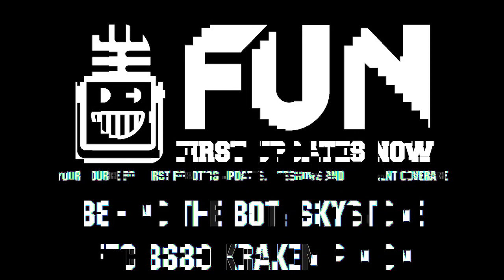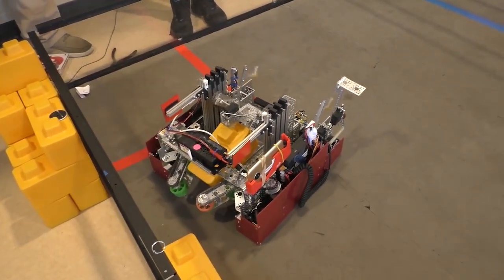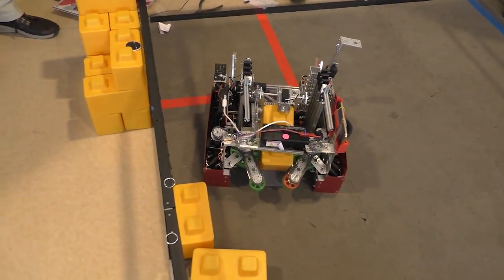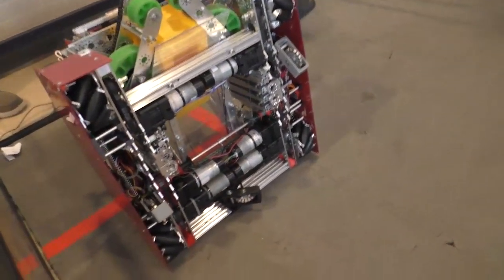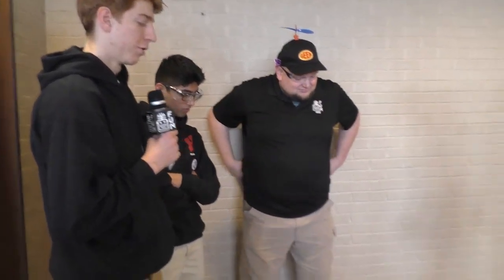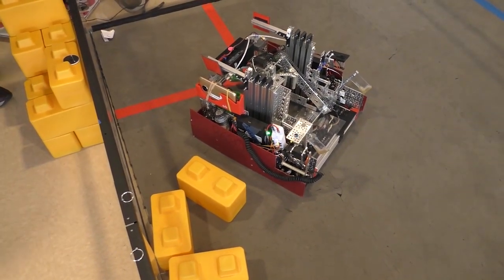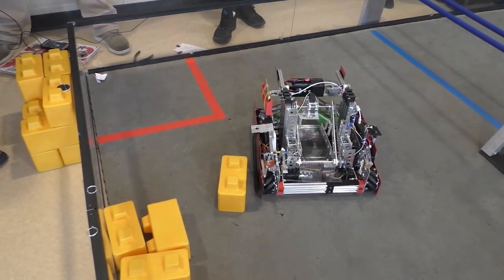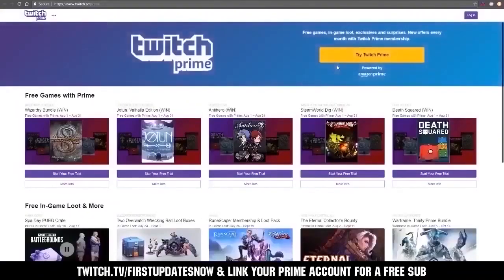Skystone Behind the Bot FTC 8680 Kraken Pinion - First Updates Now